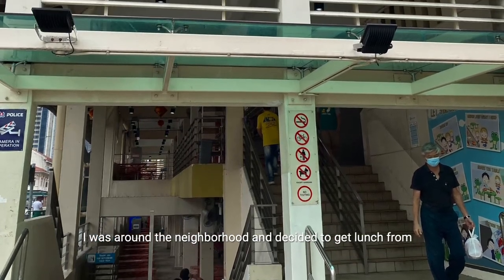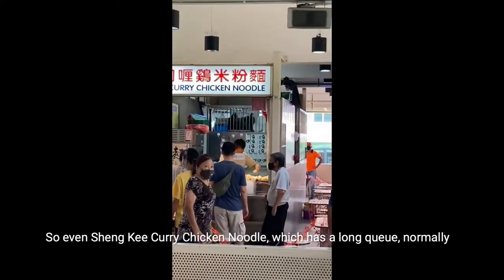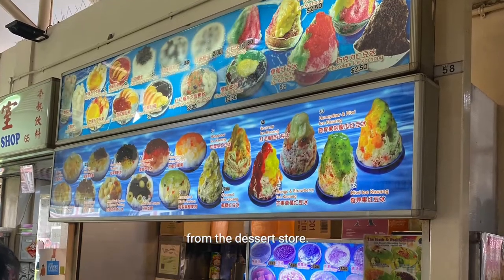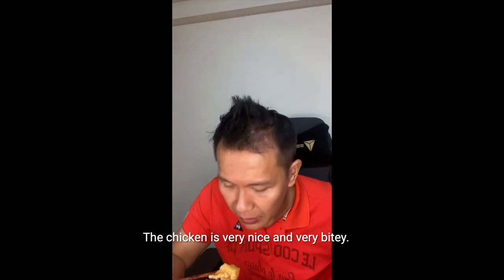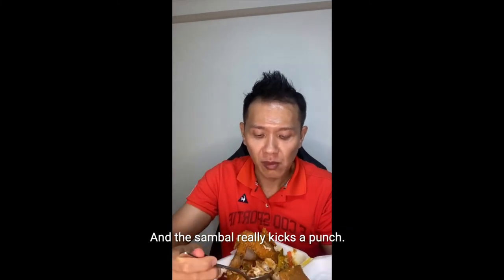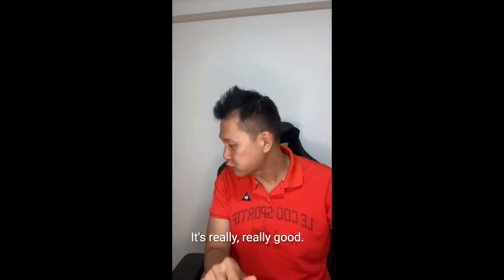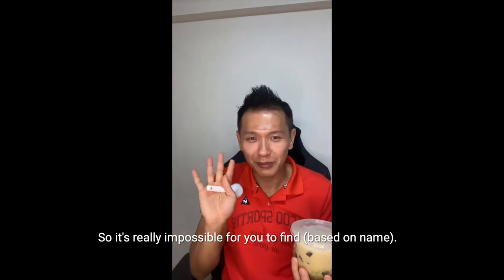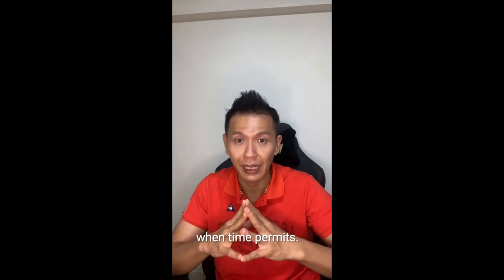Review on 4 outstanding Singapore hawker food at Berseh Food Centre. IG Live on 9 June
The photos and videos were taken after the recent enhanced measures of 16 May 2021 and before easing measures. As not able to eat in, most of the photos and videos are of  me eating when I have arrived home or I eat on the go.

The photos and videos were taken after the recent enhanced measures of 16 May 2021 and before easing measures. As not able to eat in, most of the photos and videos are of  me eating when I have arrived home or I eat on the go if I am very hungry. Please do support these food artists/craftsmen when you can.

Decided to include the walkthrough while exploring Berseh Food Centre. Did a short IG live featuring the delicious food on 9 th June 2021.

Berseh Food Centre is located at:
Berseh Food Centre
Address: 166 Jln Besar, Singapore 208877

Featuring food from:
Sheng Kee Curry Chicken Noodle
166 Jln Besar, Stall 45 Berseh Food Centre, Singapore 208877
Operating hours: 6am to 3.30 pm (Mon to Sun)

My comments: Tasty and nice. Been around for many years. Worth the calories.

Tree Coconut Nasi Lemak
166 Jln Besar,#01-27, Singapore 208877
Operating hours: 10am to 3pm (closed on Sunday)

My comments: The chilli really packs a punch. Really spicy and nice.

Berseh's Dessert Paradise
166 Jln Besar,02-58 , Singapore 208877
11 am to 8pm

My comments:  Classic Singapore deserts like chendol. Really nice.

Local Delights
166 Jln Besar,02-58 , Singapore 208877

My comments:  Ordered the oyster egg and chai po (preserved radish) omelette . It was delicious.

Weibo: kengohth (written in Chinese)
小红书: kengohth (written in Chinese)

Drop me a DM or in the comments section for anything nice to eat or if you got anything to share.

Credits:
filmed using  Apple iPhone 11
edited using iMovie
Closing sequence and certain additions - Canva Pro subscription